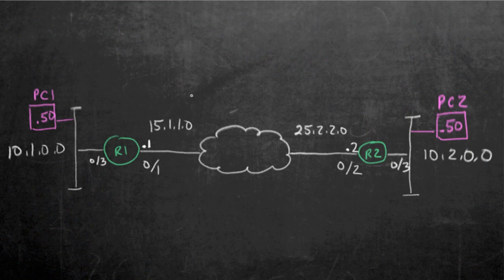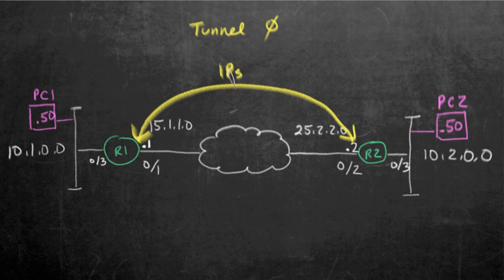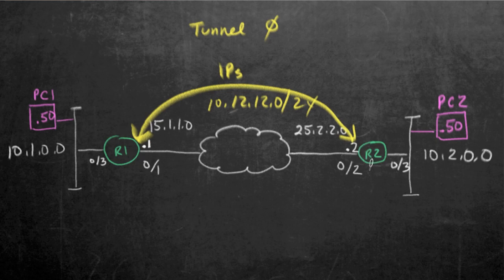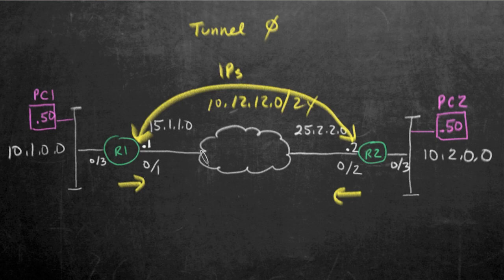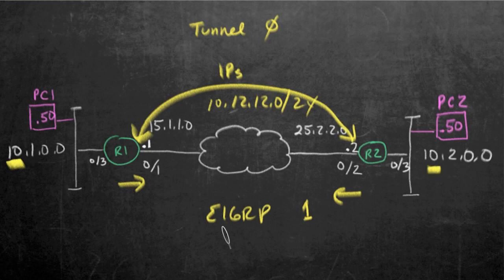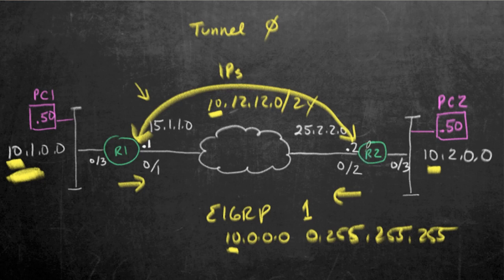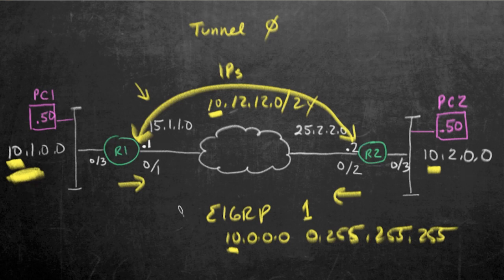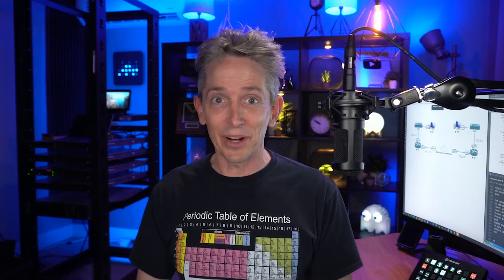P2P GRE Tunnel Implementation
CBT Nuggets trainer @KeithBarker takes you through implementation of the GRE tunnels.